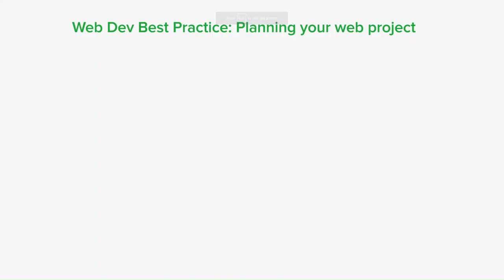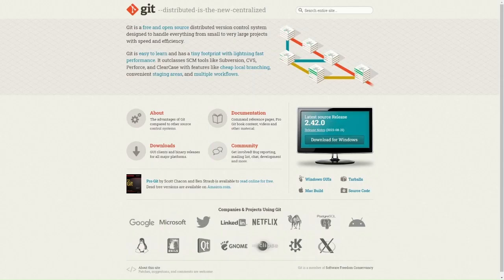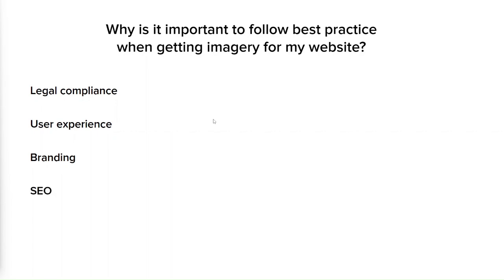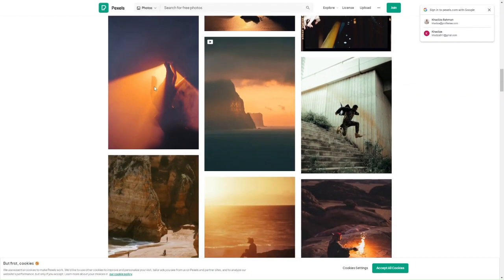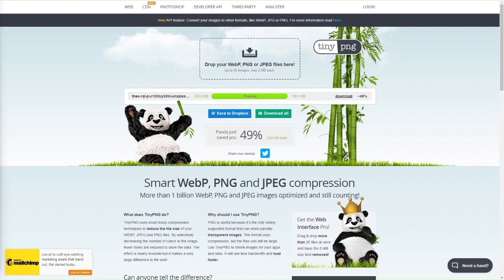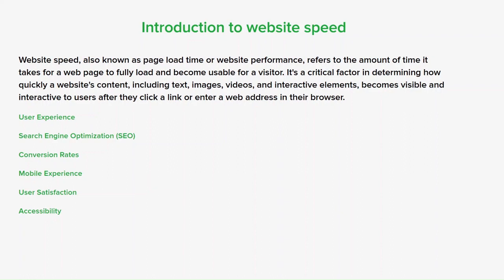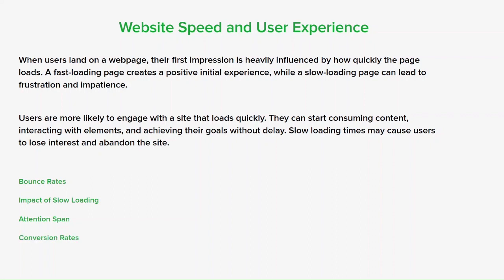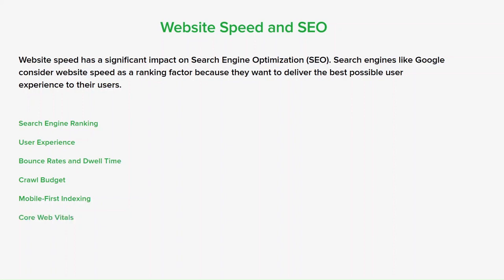Code Like a Pro | Best Practices for Web Development Success | Web Development Best Tips.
Whether you're a seasoned developer or just starting your web development journey, this channel is your go-to resource for creating top-notch websites and web applications.

In this video, we'll dive deep into the essential aspects of web development, covering everything from writing clean and maintainable code to optimizing images and improving website speed. We'll explore industry-standard practices and share expert insights to help you level up your web development skills.

Learn how to write code that's not only functional but also elegant and easy to understand. Discover the importance of using meaningful variable names, indentation, and commenting to make your codebase a joy to work with.

We'll also show you how to optimize images for the web, ensuring fast loading times without compromising on quality. Speed is crucial in today's digital landscape, and we'll share techniques to make your websites lightning-fast.

Join us on this exciting journey to master web development best practices and create websites that stand out from the crowd.

Let's build a cleaner, faster, and more efficient web together!

Did you love this video? We'd love to hear your feedback by leaving us a review: